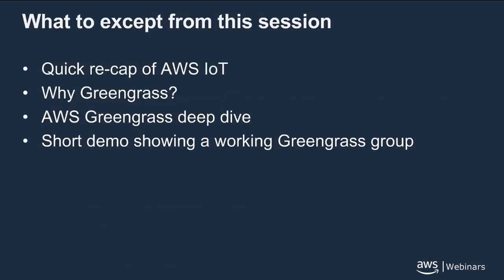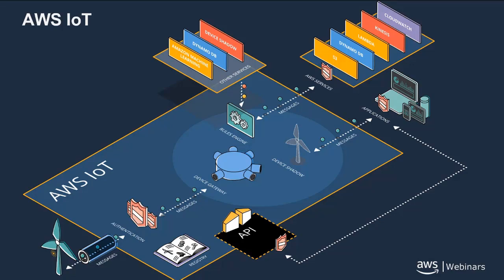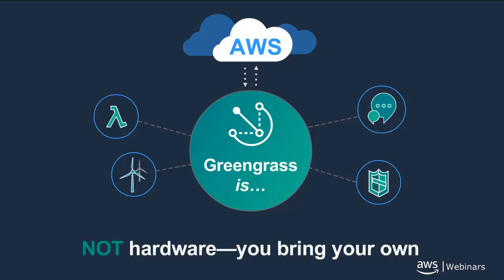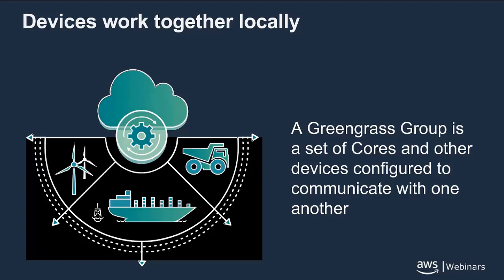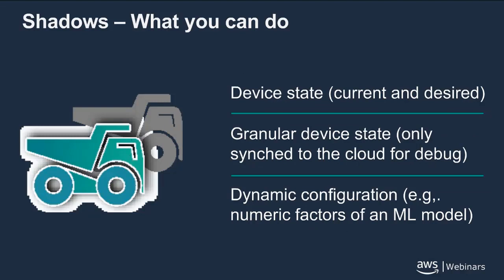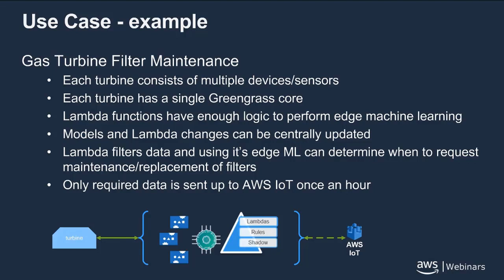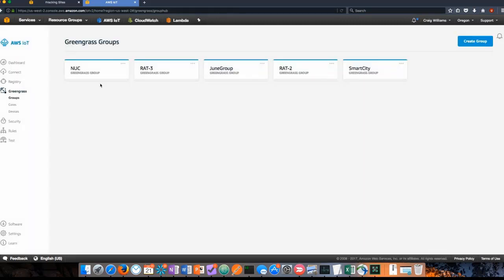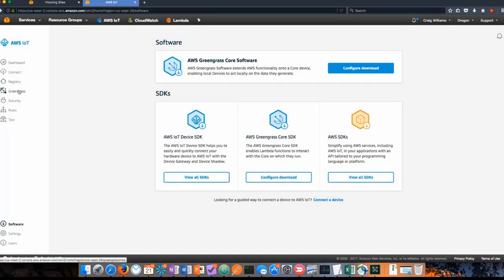AWS Greengrass Technical Deep Dive with Demo - 2017 AWS Online Tech Talks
Learning Objectives:
- Learn how to use AWS Greengrass with AWS IoT, AWS Lambda, and Amazon API Gateway Demonstrate LoRA Nano Gateway
- Learn technical requirements to setup AWS Greengrass

Learn how the technology behind AWS Greengrass works and how it fits into your IoT strategy. Let us guide you through all the technical aspects and requirements for getting AWS Greengrass setup and provide details on how to incorporate other key services such as AWS IoT, AWS Lambda, and Amazon API Gateway. The tech talk will walk through our LoRa Nano Gateway demo with AWS IoT and AWS Greengrass to see these services in action.